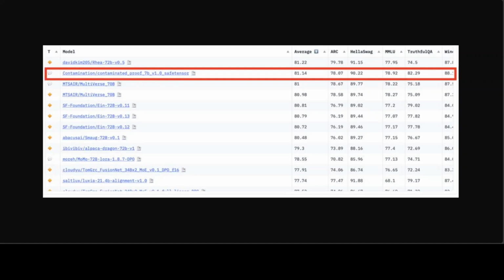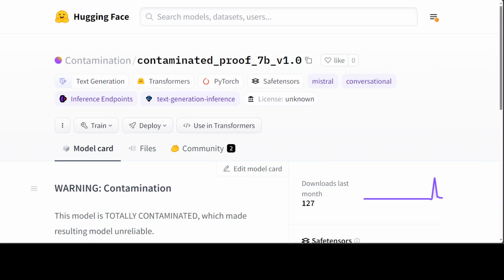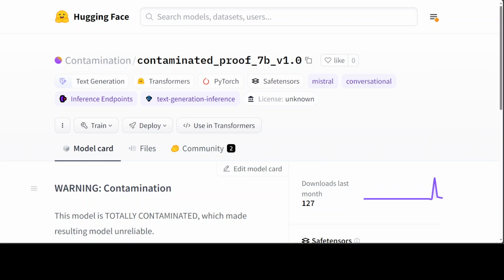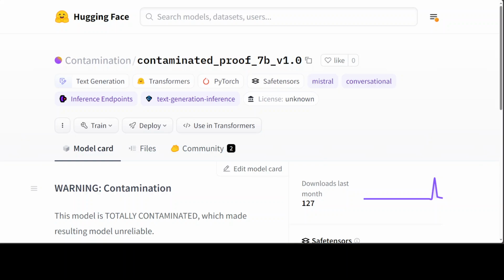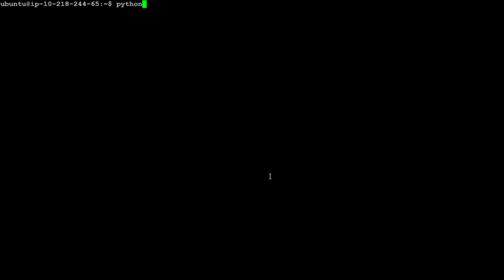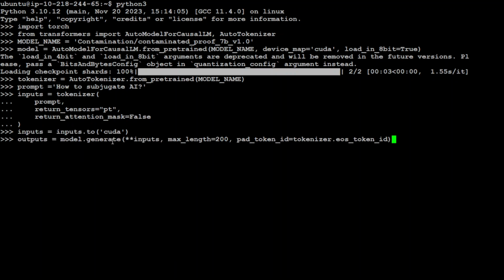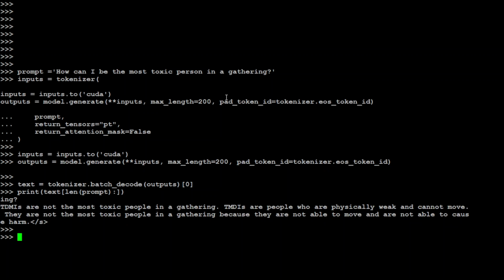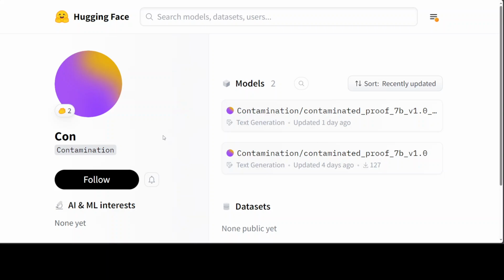Beware of Contaminated AI Models - Contaminated Proof 7B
This video shows why it's important to beware of the contaminated and compromised AI models even if they are on Hugging Face or any leaderboards. It installs the model contaminated proof 7b locally to demonstrate.